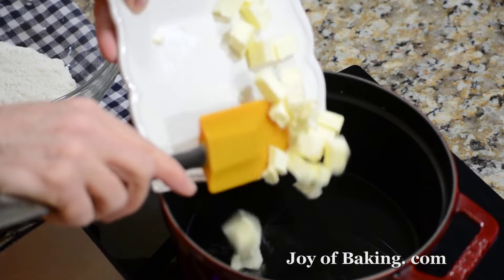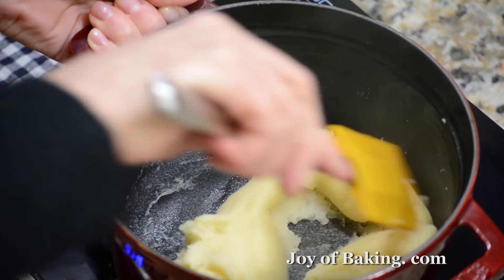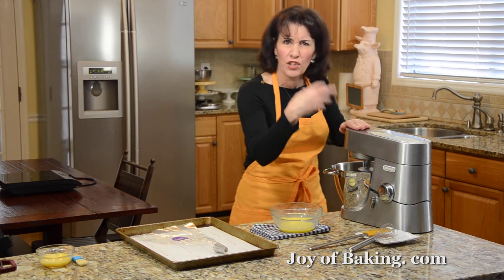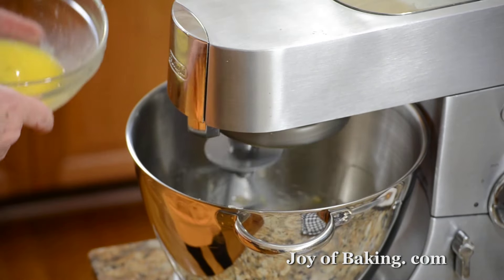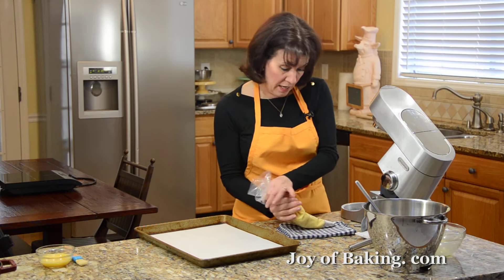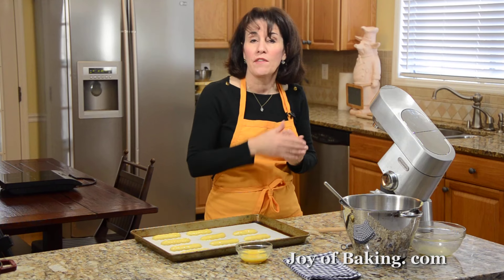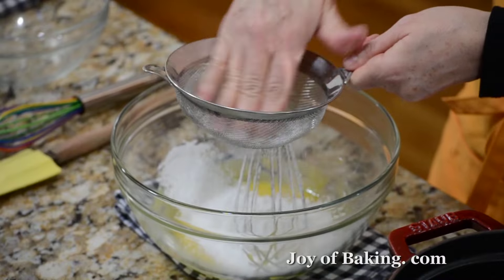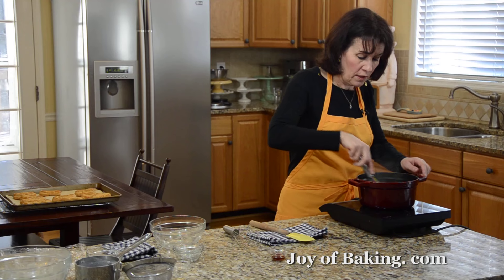Chocolate Eclairs Recipe Demonstration - Joyofbaking.com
Stephanie Jaworski of Joyofbaking.com demonstrates how to make Chocolate Eclairs. A Chocolate Eclair is a delicious combination of crisp pastry, luscious cream, and dark chocolate. Eclairs start with a hollow, log-shaped shell of choux pastry that can be filled with vanilla, chocolate, or a coffee flavored pastry cream. The finishing touch is to dip the top of the pastry in a vanilla, chocolate, or coffee flavored glaze or fondant.